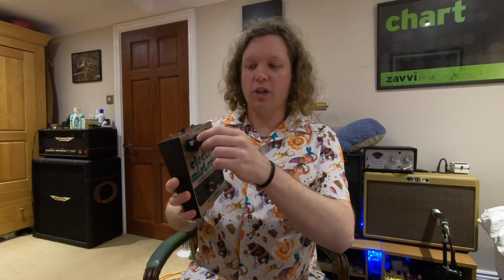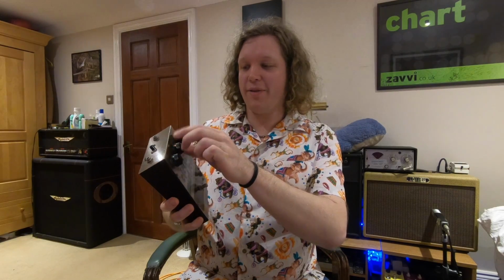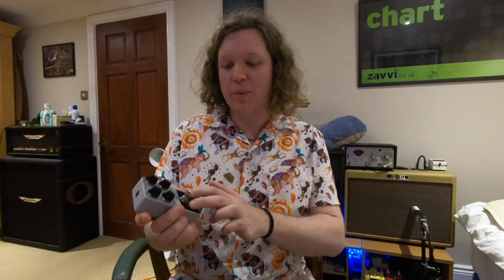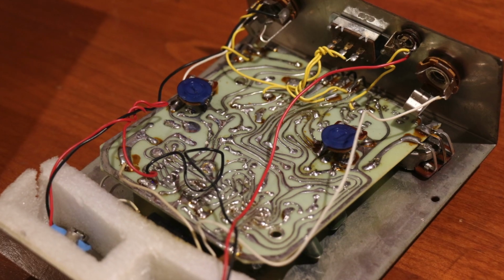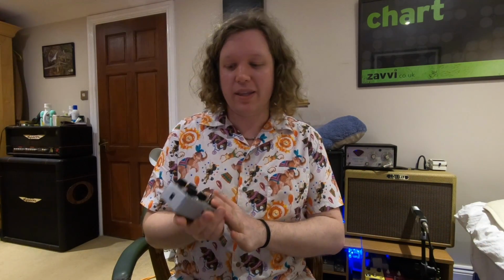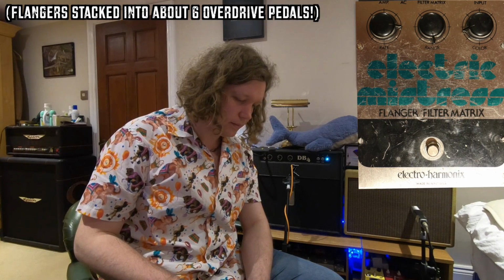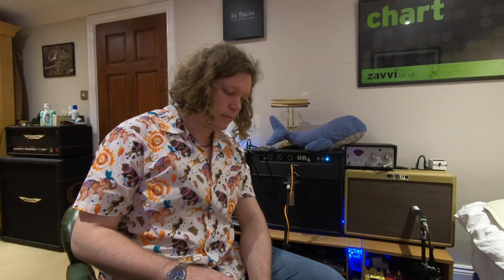FIRST LOOK: Retro Sonic Flanger (vs. 1978 EHX Mistress)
(This one goes out to my buddies on The Gear Page...I know you've been waiting for this! :P)

The EHX Electric Mistress - arguably one of the greatest & most inspiring effects ever made.  But due to rare components & how insanely over-engineered they were, it's proven very difficult over the years to replicate the exact sound.  Many have tried; often cloning the later Electric Mistress Deluxe.  The Longamp Roxanne; the old Hartman Flanger & EHX's own Mistress line have all been chasing after that sound.

But what about the original 18v Mistress?  Is it possible to recreate that??  Enter Tim Larwill from Retro Sonic - well known for his incredibly accurate reproductions of classic effects such as the Phase 90 and Roland CE-1.  He took on the challenge of capturing the magic of those enormous old 18v boxes and squeezing it into a tiny pedalboard-friendly enclosure.

Has he succeeded?  Today, I'll be comparing Tim's new Flanger to my original 1978 Mistress - and seeing how close we can make them sound.  I'll be trying them on their own; before & after gain; using the filter matrix mode; and also comparing the noise floor.

What do you think?  Every bit as good as the original?  Or are you a vintage purist?

Guitar recorded through a Dr Z DB4 (sE R1 Ribbon), a Hughes & Kettner Puretone Combo (SM57) and a Cornell Romany Plus (recorded with a 1970s MD441)